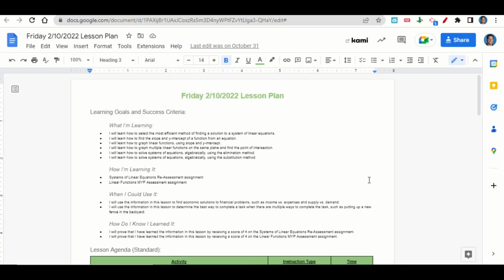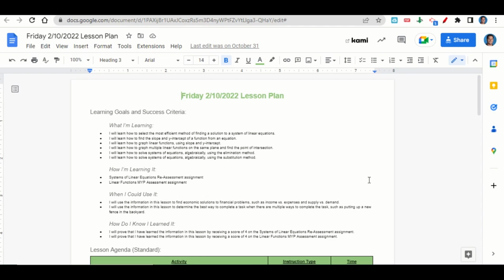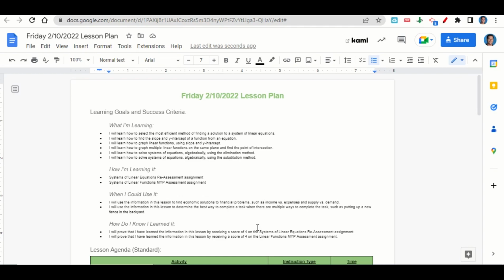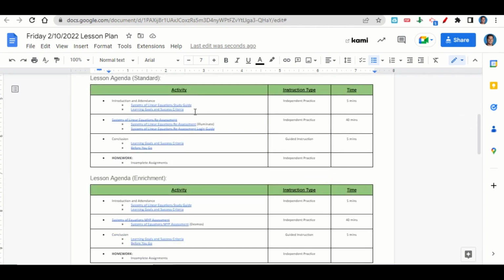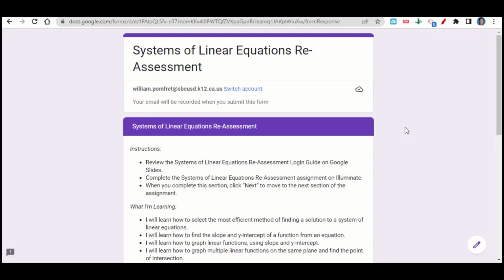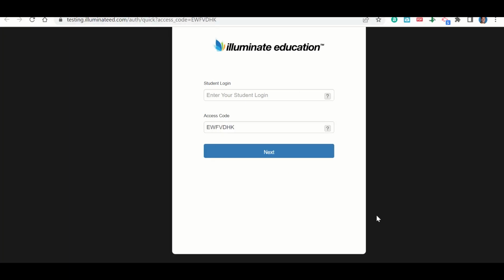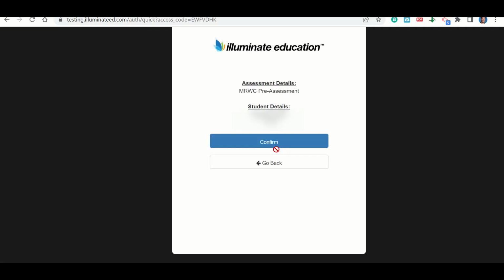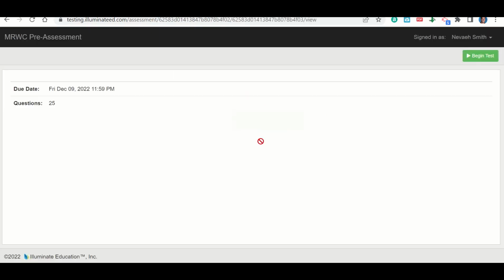2/10/2023 Systems of Linear Equations Re-Assessment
0:00 Agenda and Learning Goals
1:52 Systems of Linear Equations Re-Assessment

Instructions:
* Review the Systems of Linear Equations Re-Assessment Login Guide on Google Slides.
* Complete the Systems of Linear Equations Re-Assessment assignment on Illuminate.

How I’m Learning It:
* Systems of Linear Equations Re-Assessment assignment

How Do I Know I Learned It:
* I will prove that I have learned the information in this lesson by receiving a score of 4 on the Systems of Linear Equations Re-Assessment assignment.